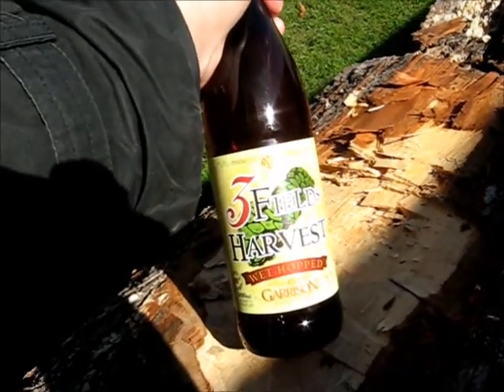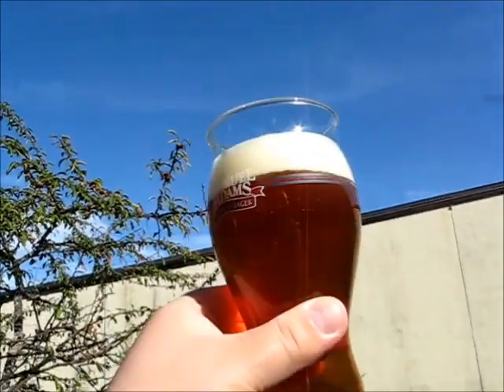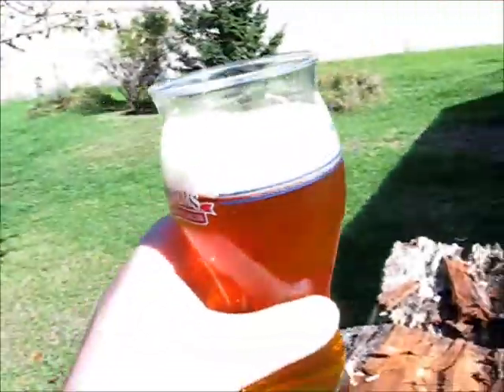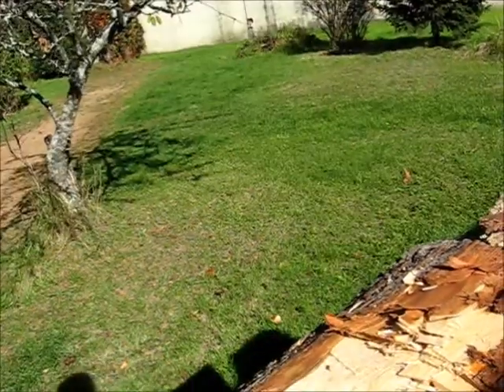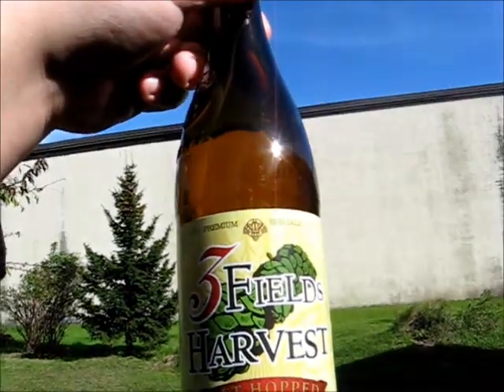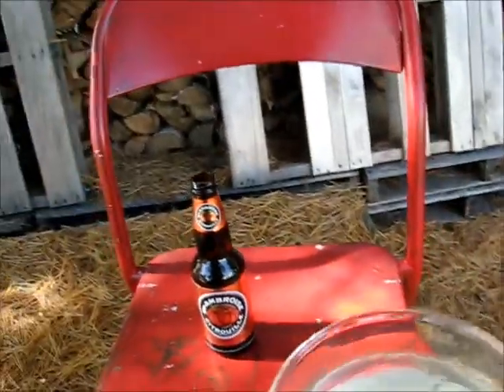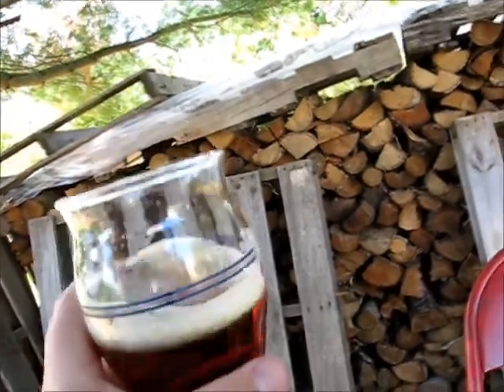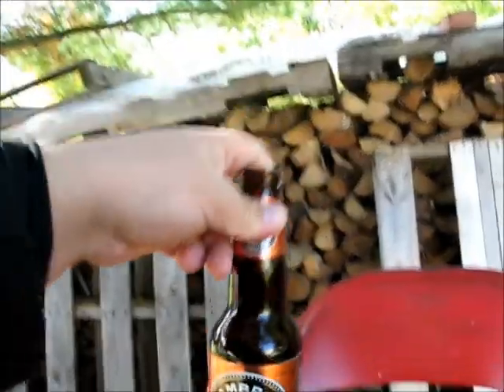Hougly Beer Review: Garrison 3 Fields Harvest Ale & St-Ambroise The Great Pumpkin (2013).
Two re-reviews in one video. I do make mistake in the first review when I mention the 2013 edition of the 3 Fields Harvest Ale , essentially saying the 2013 was a specific way when i meant to mention the 2011.